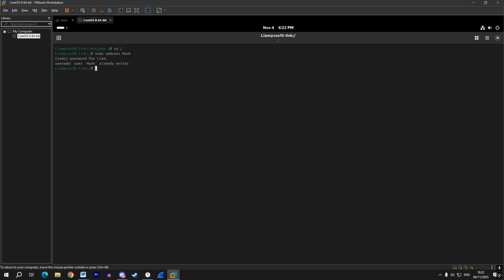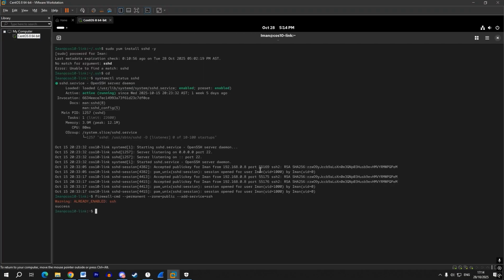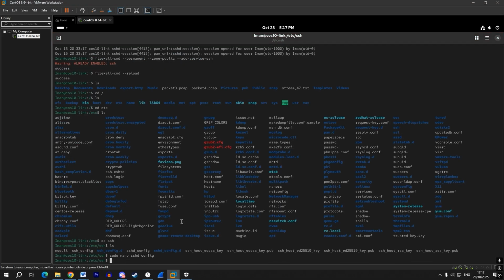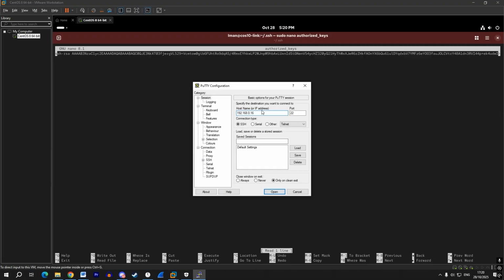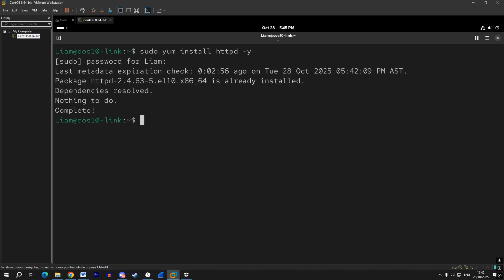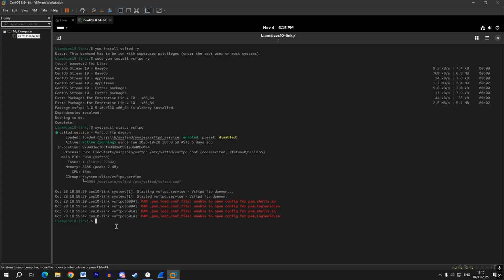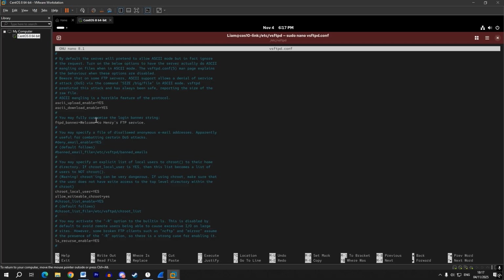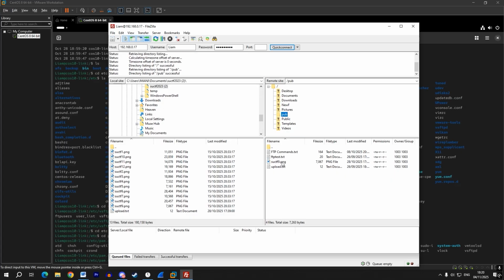SSH, HTTP, FTP Demo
Immanuel Manmohan #00070354